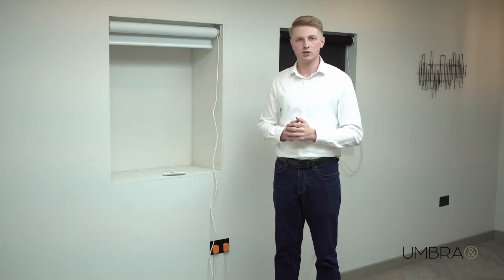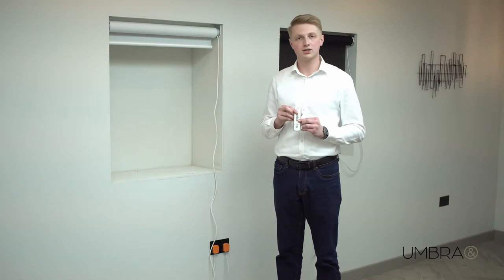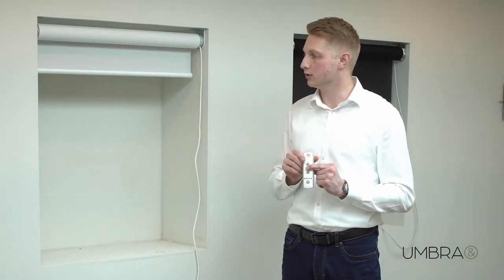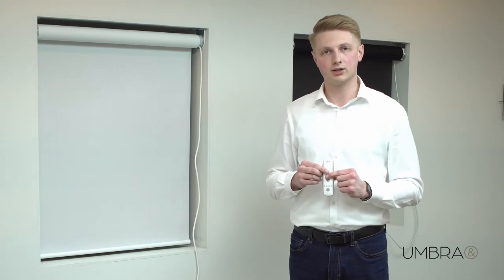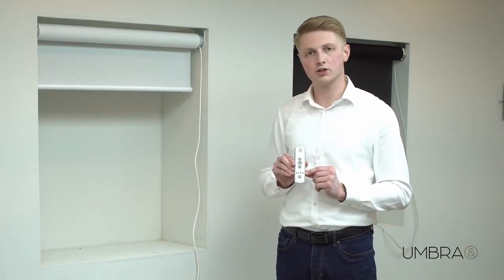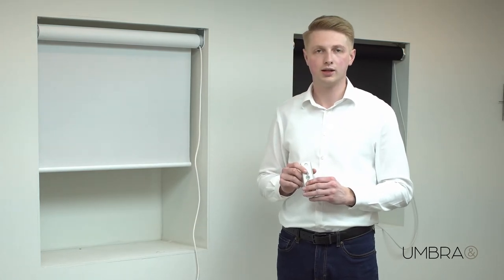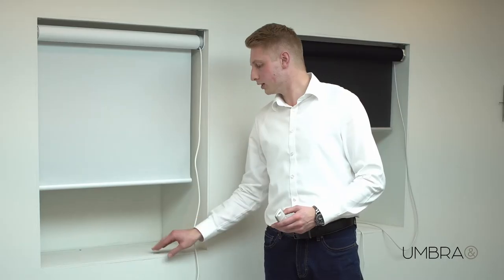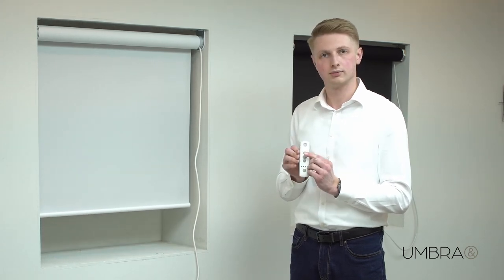How to set up a Somfy RTS Motor | UMBRA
Here's Harry from Umbra to explain how to set up a Somfy RTS motor in a roller blind.